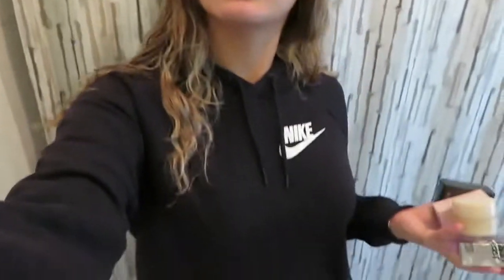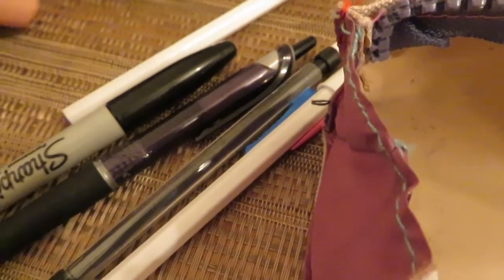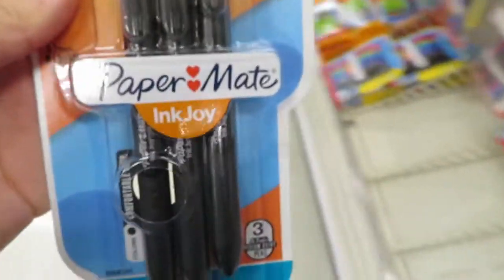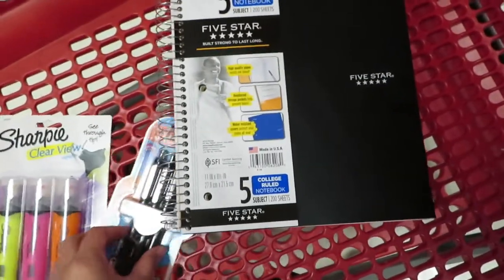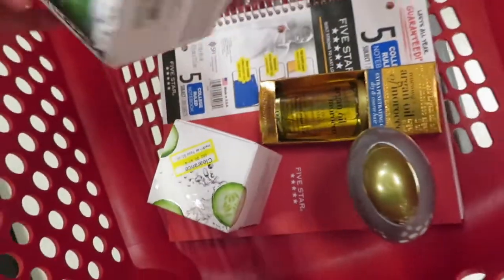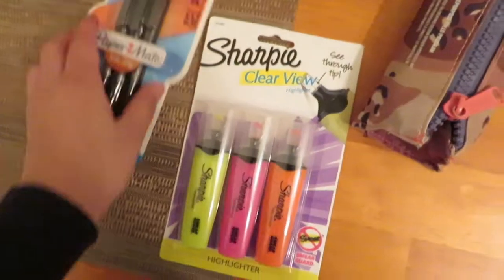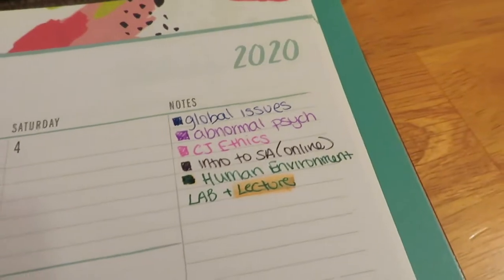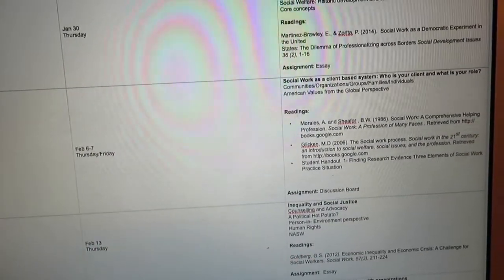VLOG: prepping for a new semester, school supplies shopping, organizing my planner & backpack!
HOW I PREP FOR A NEW SEMESTER OF COLLEGE:
School supply shopping @ target, getting my brows done & organizing my planner!
Can’t wait to start a new routine for this semester!
XOXO

THINGS MENTIONED:
Herschel Settlement Backpack
Papermate InkJoy Gel Pens
Sharpie Highlighters
Peter Thomas Roth Cucumber Gel Mask (couldn’t find it on target’s website) but Ulta has it & other stores